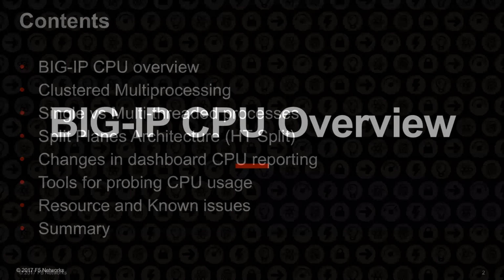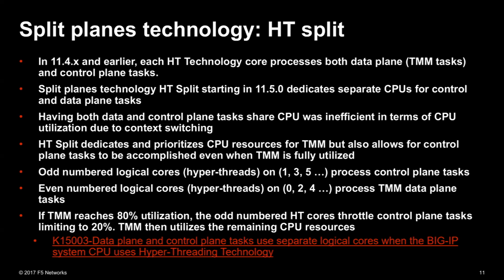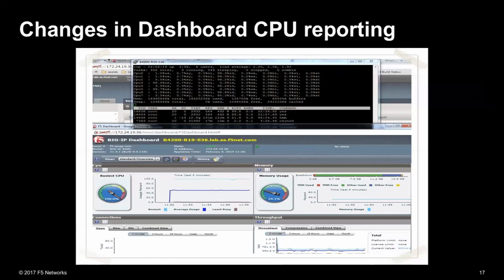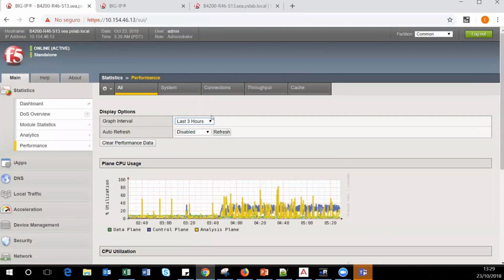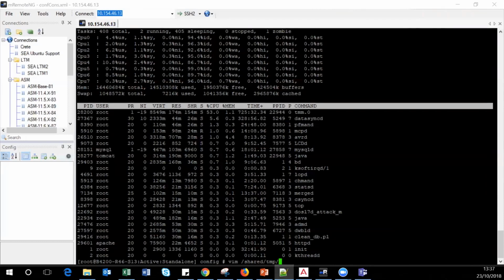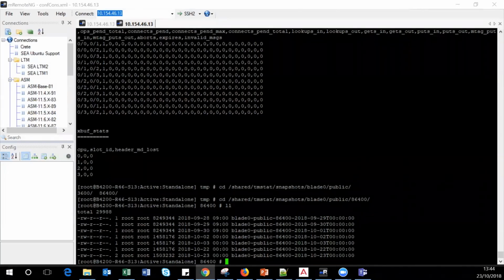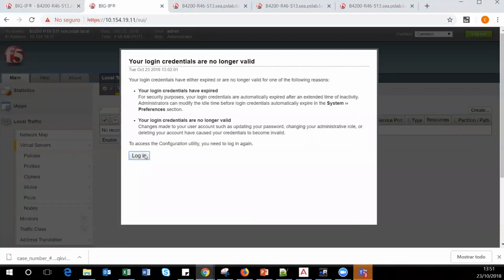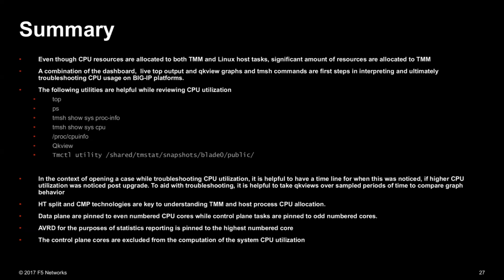BIG IP F5 CPU Utilization